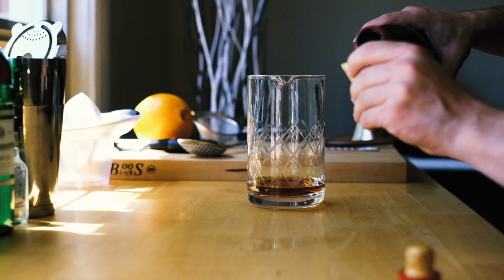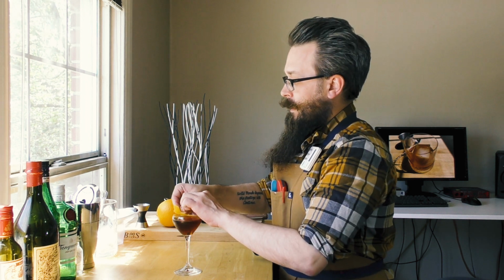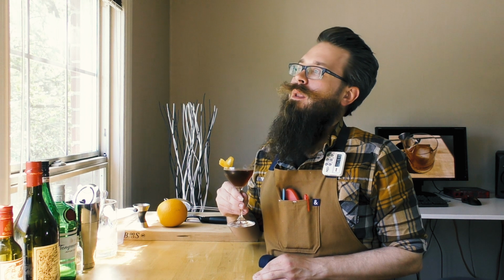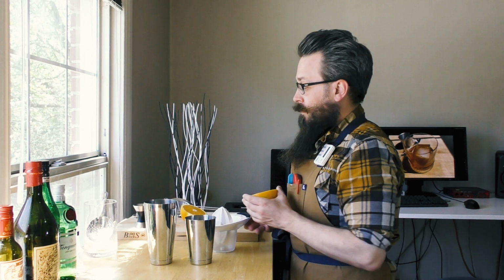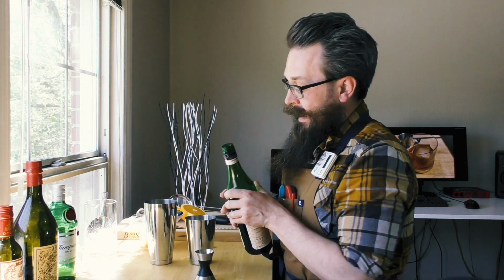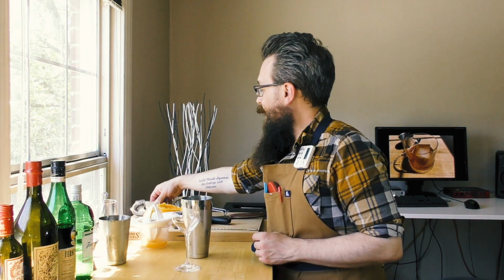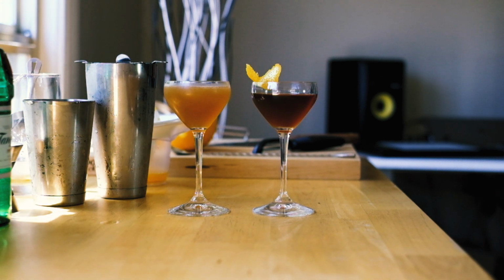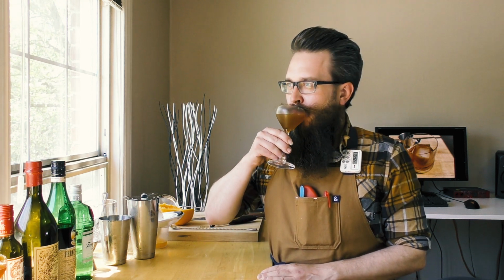Hanky Panky - Sipping through the IBA List 12 | Shaking and Sipping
Hope you enjoy a Hanky Panky soon. Until next week, happy sipping!